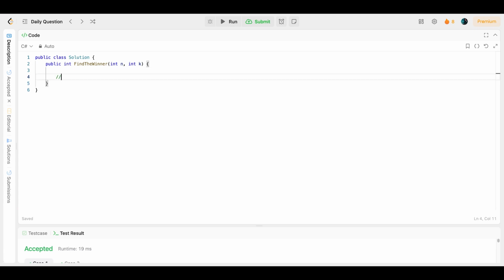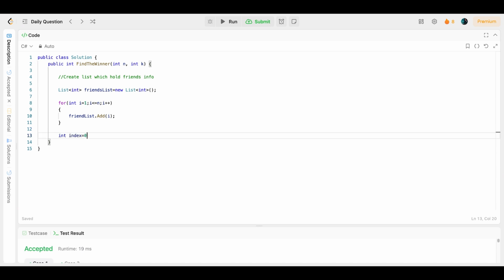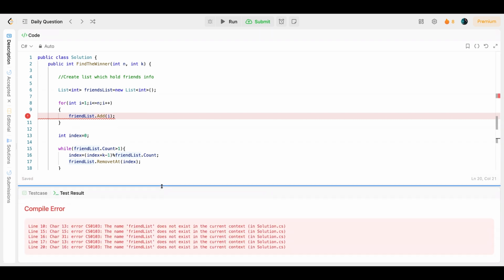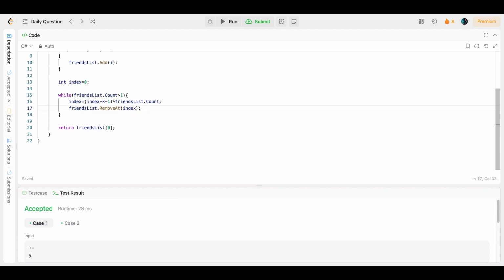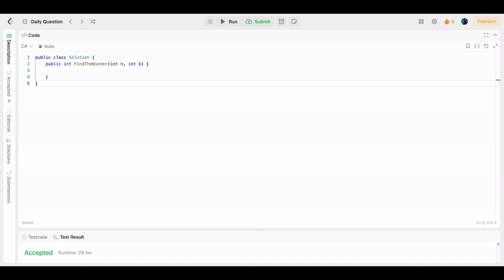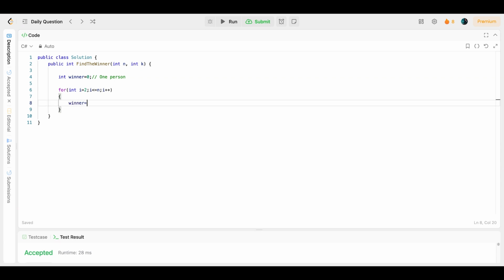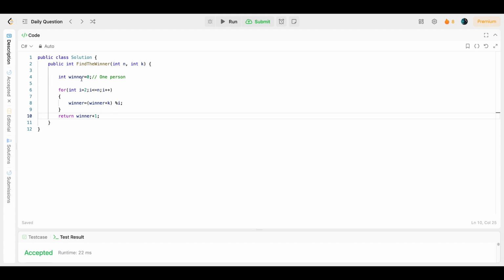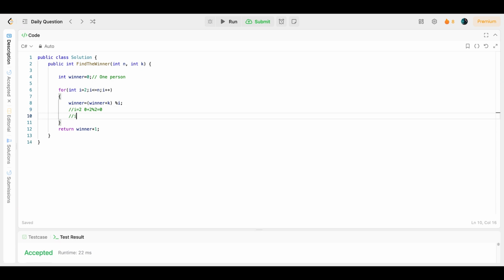Leetcode || 1823.Find the Winner of the CircularGame || C# | Algorithms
1823.
Find the Winner
of the Circular
Game